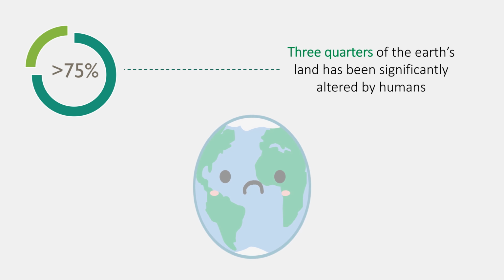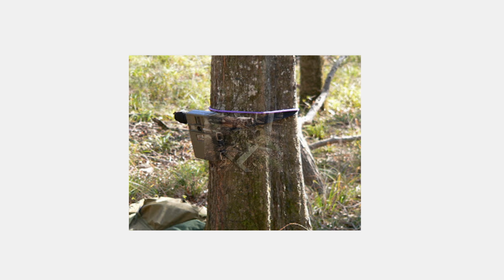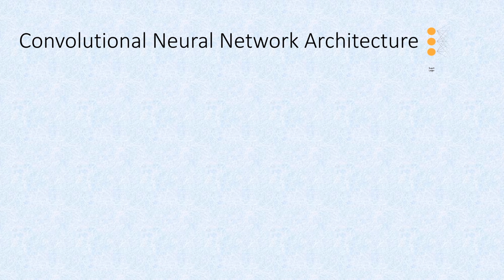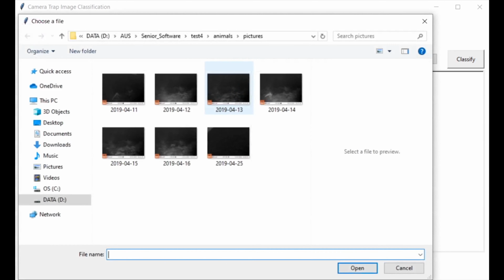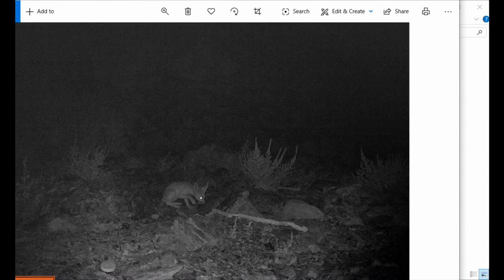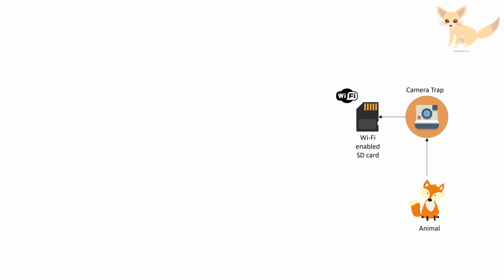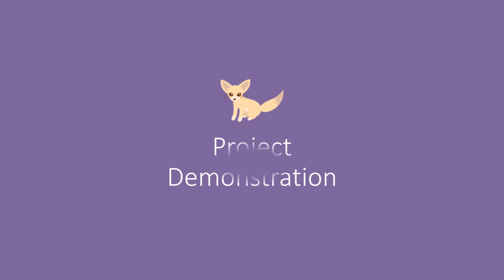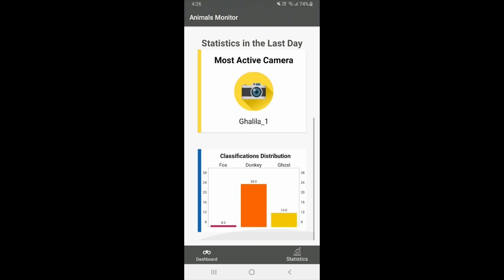Camera Trap Image Classification Using Deep Learning on Edge Devices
A Senior Design Project developed by:
Ali Reza Sajun
Brylle Gomez
Lana Alhaj Hussain
Dara Sakhnini

Advised by:
Dr. Imran Zualkernan
Dr. Salam Dhou

Best Computer Science paper in Middle East and Africa winner at the Global Undergraduate Awards 2020